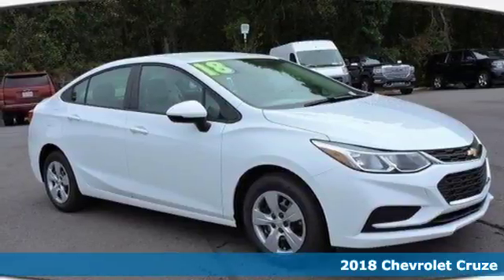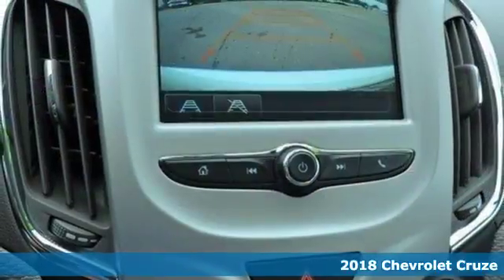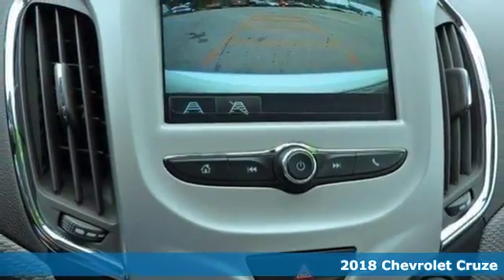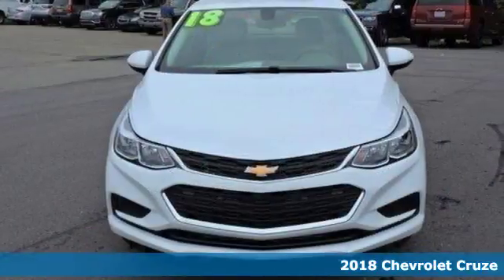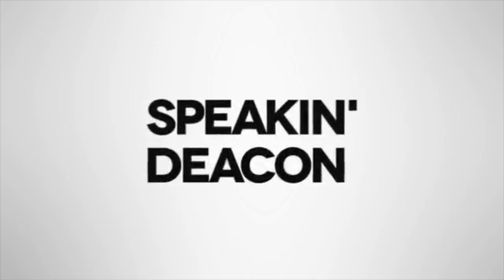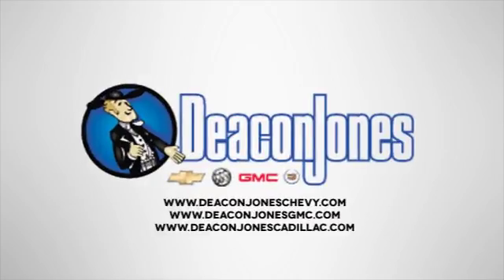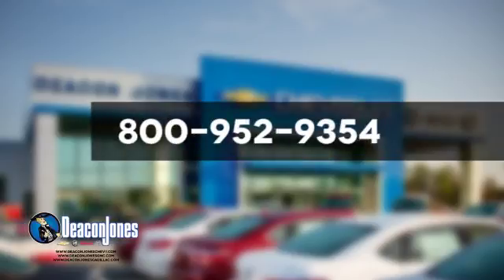2018 Chevrolet Cruze Smithfield NC Selma, NC #180073 - SOLD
Year: 2018
Make: Chevrolet
Model: Cruze
Trim: 4dr Sdn 1.4L LS w/1SB
Engine: 1.4L 4 Cylinder Engine
Transmission: 6-SPEED A/T
Color: SUMMIT WHITE
Interior: DK ATMOSPHERE/MED ATMOSPHERE
Stock #: 180073
VIN: 1G1BC5SM9J7116909
LS trim, SUMMIT WHITE exterior and DK ATMOSPHERE/MED ATMOSPHERE interior. Onboard Communications System, iPod/MP3 Input, AUDIO SYSTEM, CHEVROLET MYLINK RADIO.. ENGINE, 1.4L TURBO DOHC 4-CYLINDER DI... Back-Up Camera. CLICK NOW! KEY FEATURES INCLUDE: Back-Up Camera, iPod/MP3 Input, Onboard Communications System. MP3 Player, Keyless Entry, Remote Trunk Release, Electronic Stability Control, Bucket Seats. OPTION PACKAGES: TRANSMISSION, 6-SPEED AUTOMATIC (STD), ENGINE, 1.4L TURBO DOHC 4-CYLINDER DI with Continuous Variable Valve Timing (CVVT) (153 hp [114.08 kW] @ 5600 rpm, 177 lb-ft of torque [239 N-m] @ 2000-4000 rpm) (STD), AUDIO SYSTEM, CHEVROLET MYLINK RADIO WITH 7 DIAGONAL COLOR TOUCH-SCREEN AM/FM stereo with seek-and-scan and digital clock, includes Bluetooth streaming audio for music and select phones; featuring Android Auto and Apple CarPlay capability for compatible phone (STD). Chevrolet LS with SUMMIT WHITE exterior and DK ATMOSPHERE/MED ATMOSPHERE interior features a 4 Cylinder Engine with 153 HP at 5600 RPM*. WHO WE ARE: Choose from thousands of preowned vehicles at Deacon Jones. Deacon Jones opened his first used car lot in 1974 in Princeton, NC and has offered quality preowned vehicles to Johnston and surrounding counties for 34 years. Find domestics and imports- something to fit everyone's budget. Financial Hardships? Give Deacon Jones the opportunity to help you reestablish your credit. We look forward to assisting you with your next vehicle purchase. Eastern N.C.'s Largest Volume Dealer. Horsepower calculations based on trim engine configuration. Please confirm the accuracy of the included equipment by calling us prior to purchase.

Address:
1115 North Bright Leaf Blvd